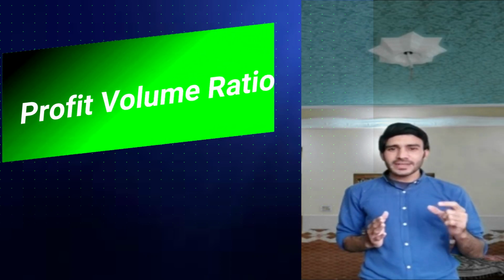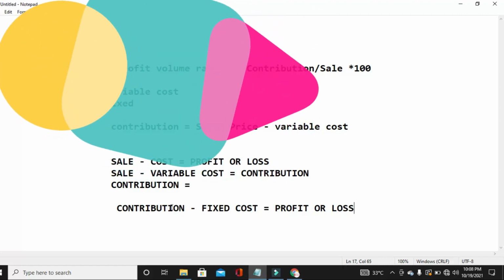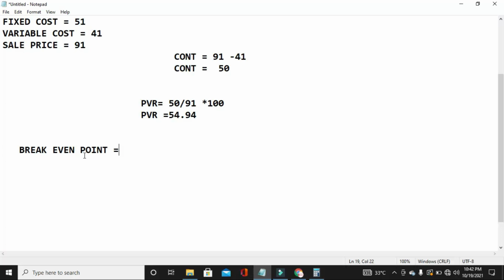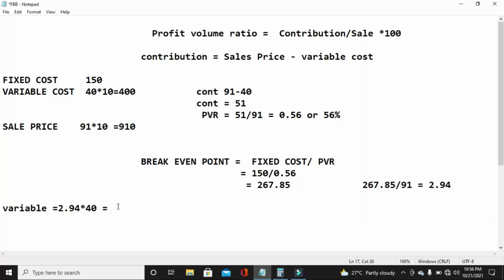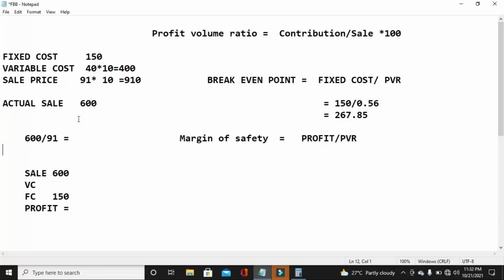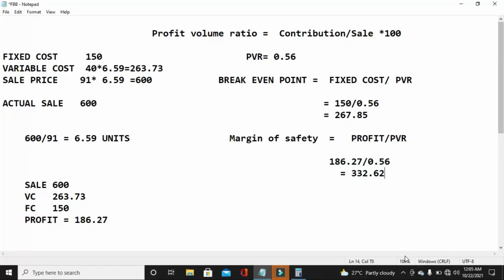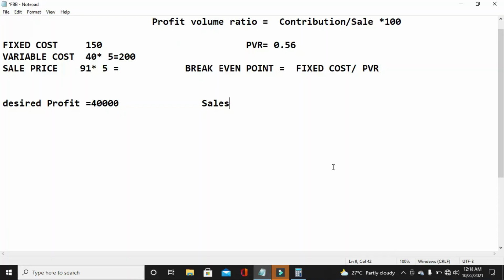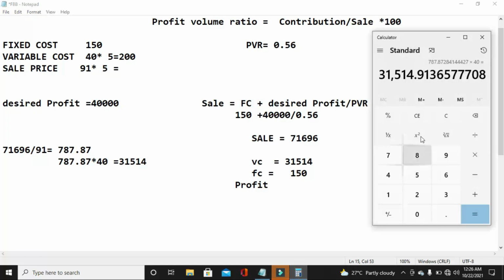Calculation of Profit Volume Ratio, Break Even Point, Margin of Safety, Variable and Fixed Cost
EvolveSage is widely used learnng platform for Students and Lecturers, loved by over thousands of people around the globe.